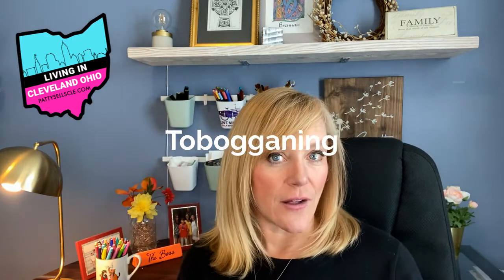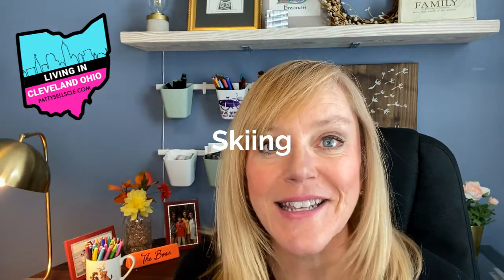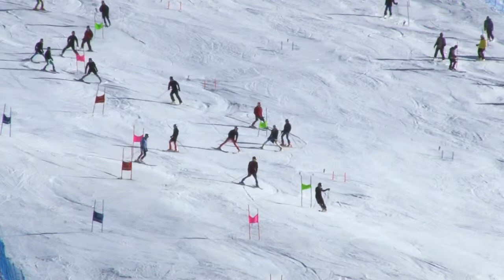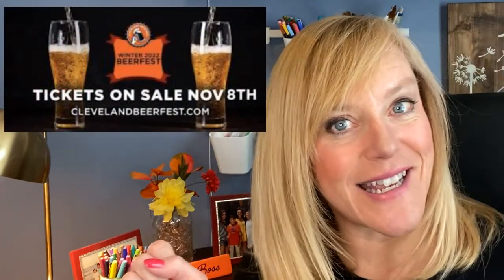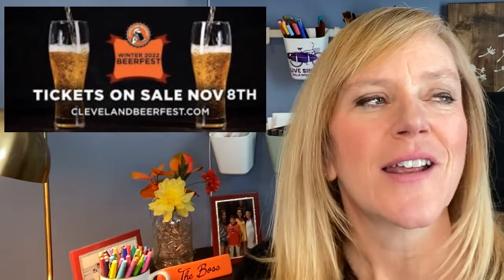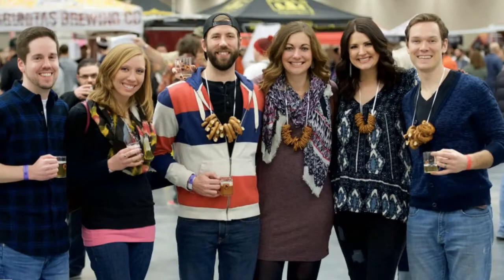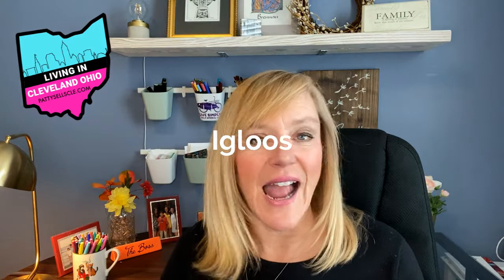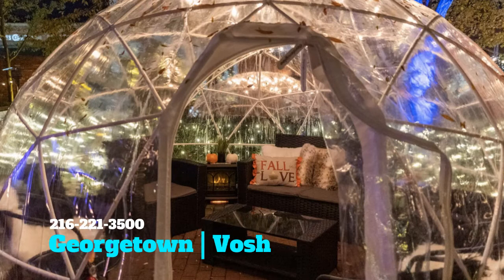10 Things to do in the Winter in Cleveland!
10 Things to do in the Winter in Cleveland!
I get comments on my videos all of the time saying that Cleveland sucks in the winter and there is nothing to do.  In this video we explore 10 fun things you can do in Cleveland in the winter. Cleveland is no different than any other midwest town and yes, we have winter. But we don't have to hibernate for 4 months, Cleveland actually has a lot to offer in the winter months...so check out this video!!

I get lots of calls from people looking to move to Cleveland or to invest in Cleveland real estate and I LOVE it! I am passionate about this town that I was born and raised in.  Honestly, call/text me day or night and heck yeah, even on the weekends...I can make your transition to Cleveland easier!

Reach out Days/Nights/Weekends, whenever you want, I never stop working for you!